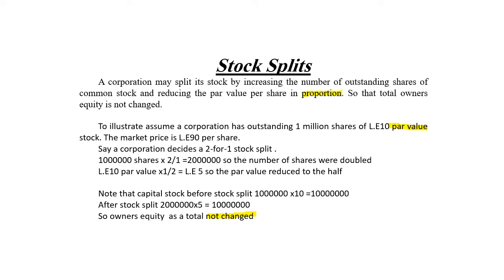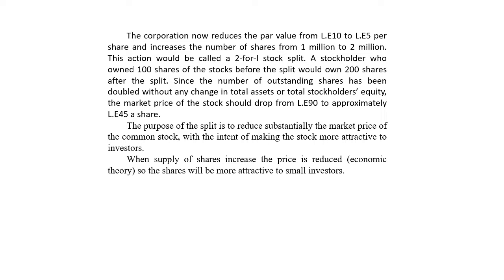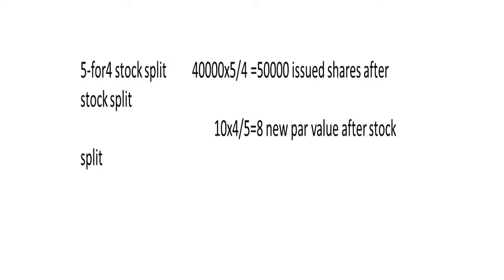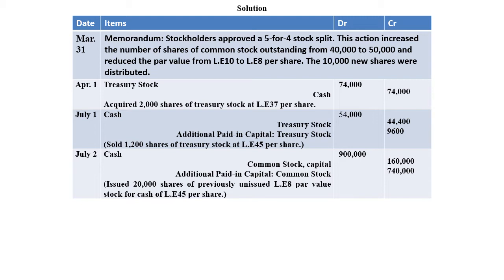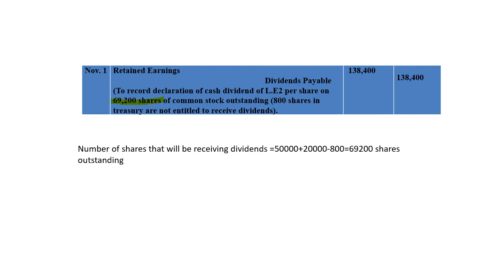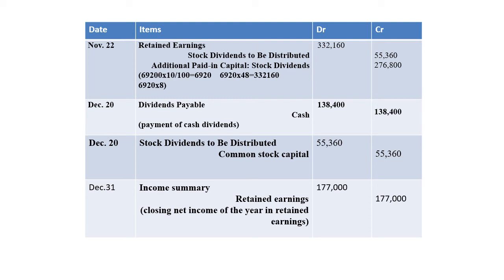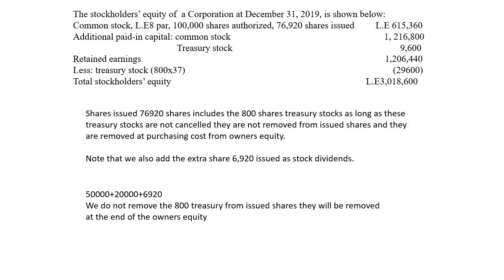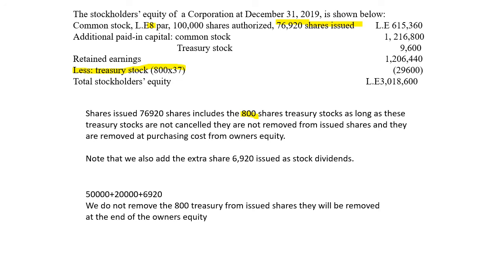MGT ACC204en Lecture 3